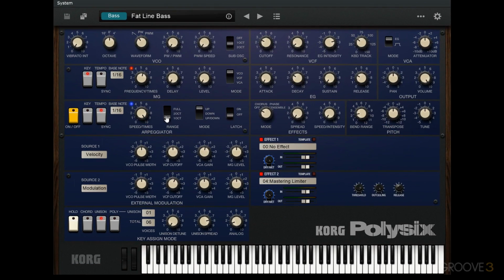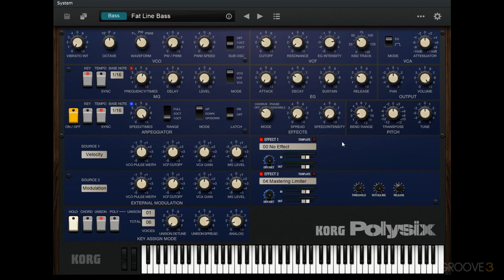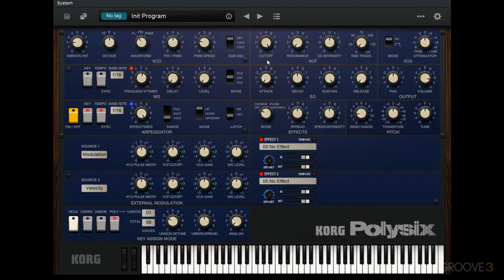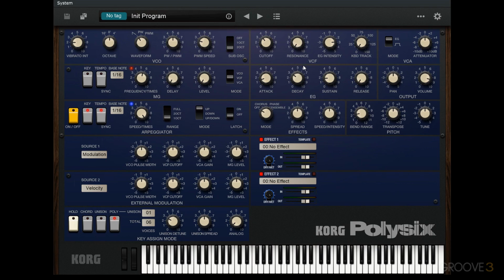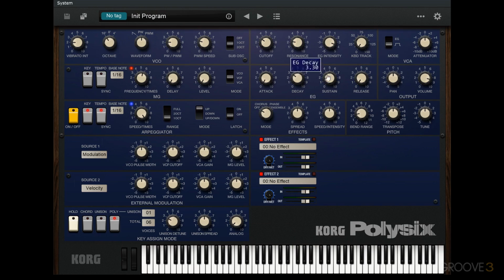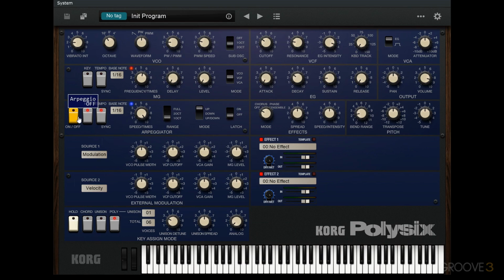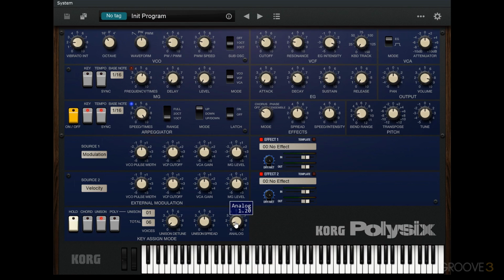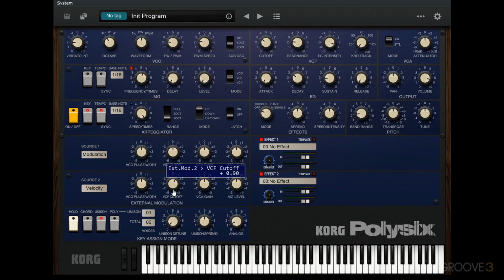Creating a Bass with Korg Collection Polysix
Let's first create a fat bass, which is a clear strength of this recreated analog classic.